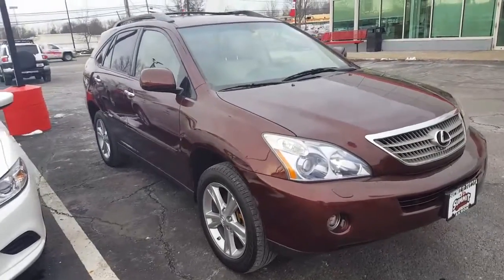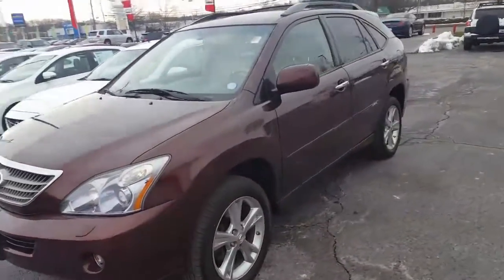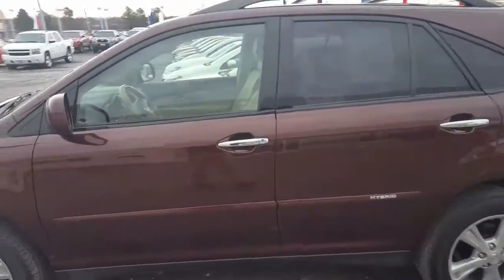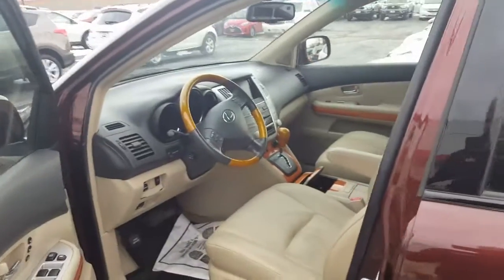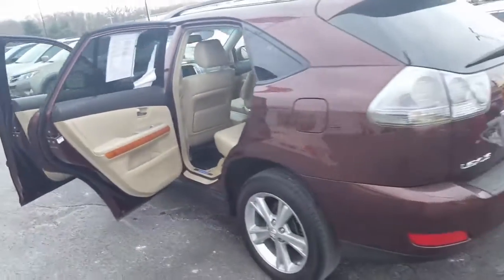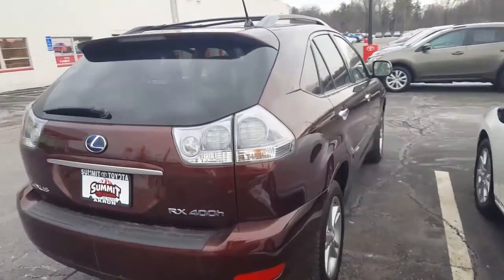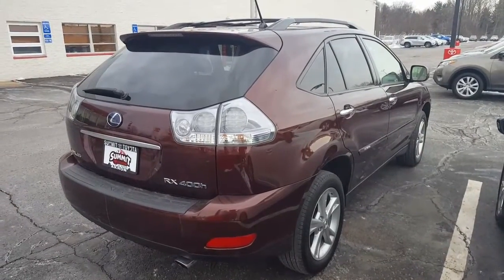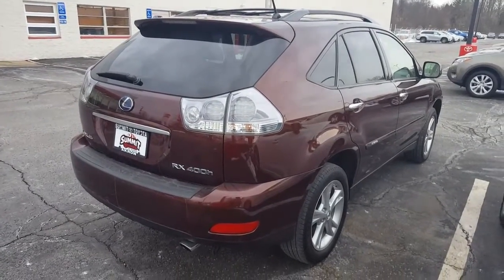2008 Lexus 400h